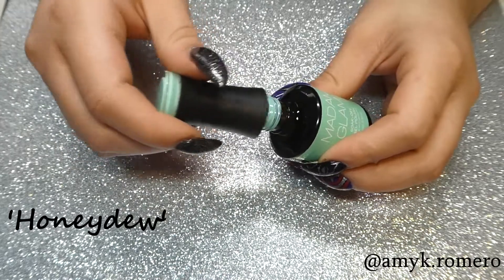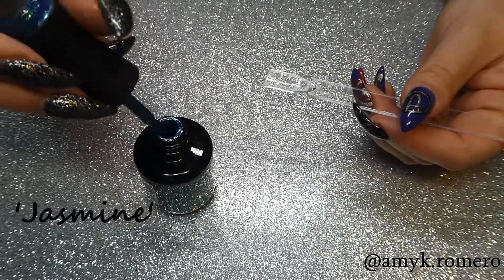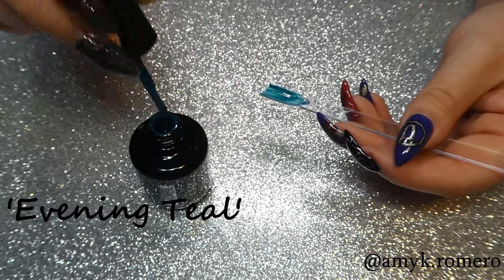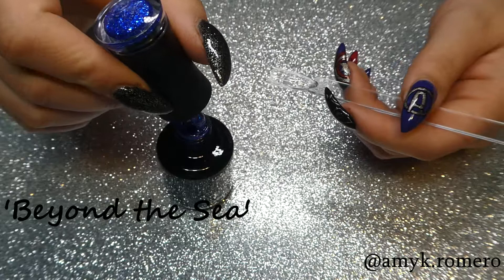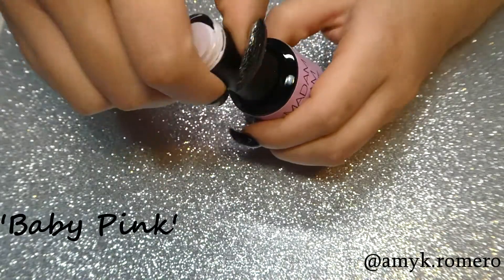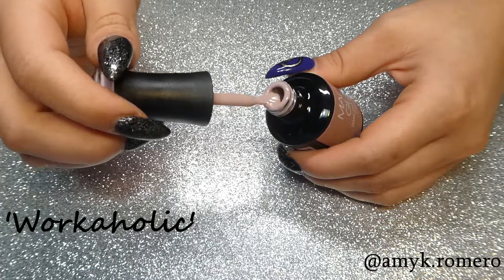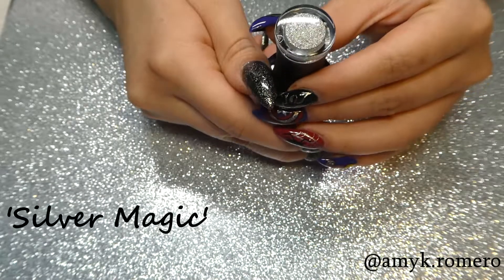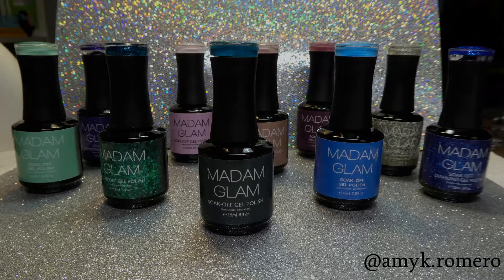Madam Glam Swatches #2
Here are swatches of the 10 Madam Glam gel polishes I just added to my collection!